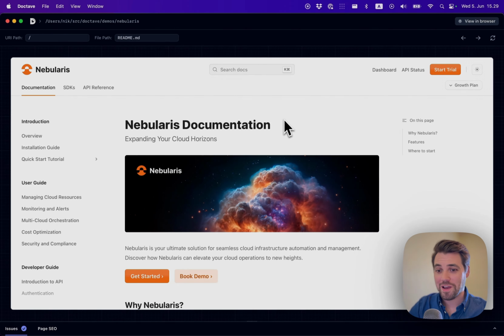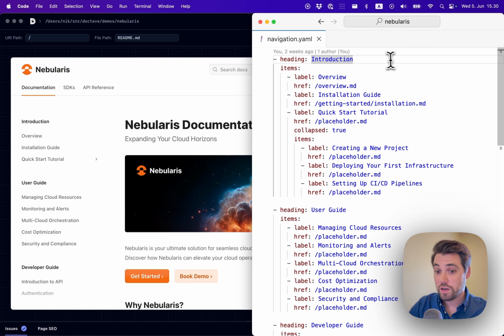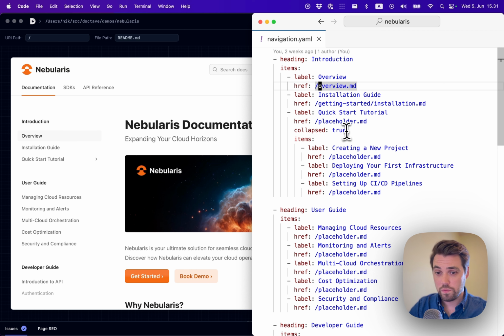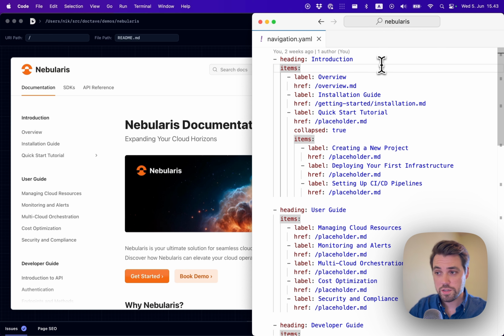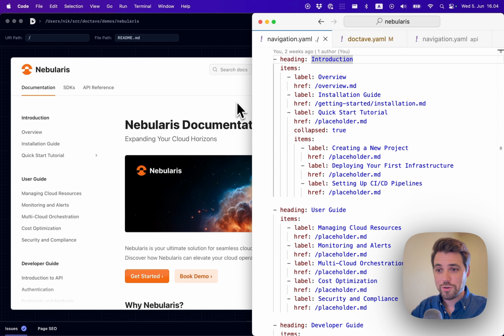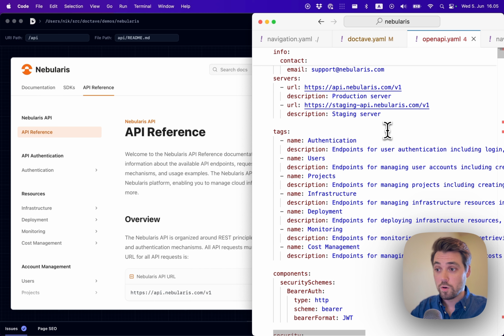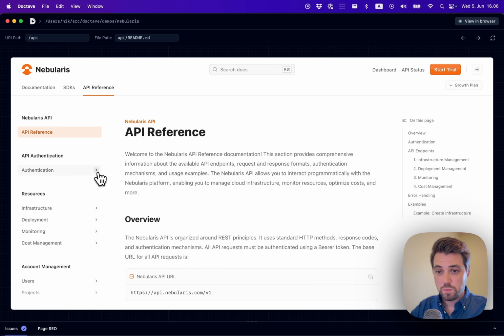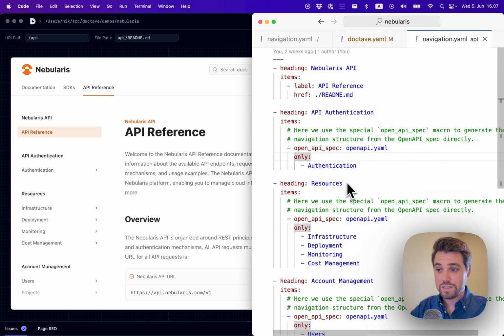Tutorial: Configuring navigation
Learn how to configure the navigation of Doctave project.